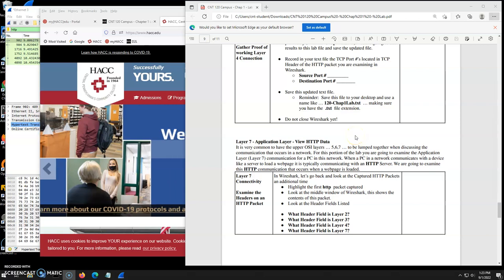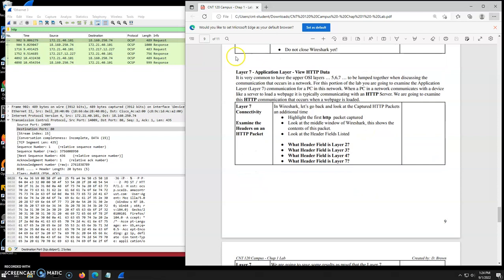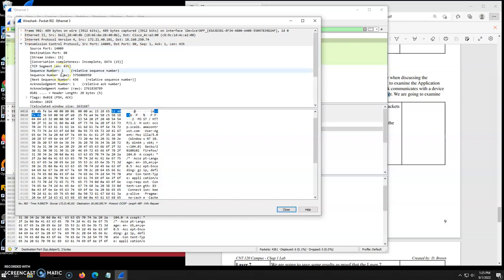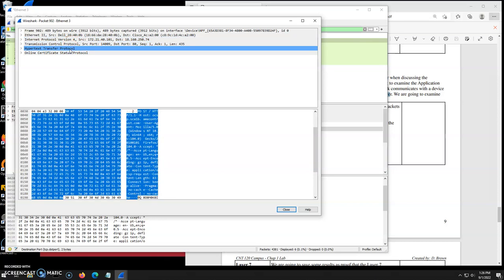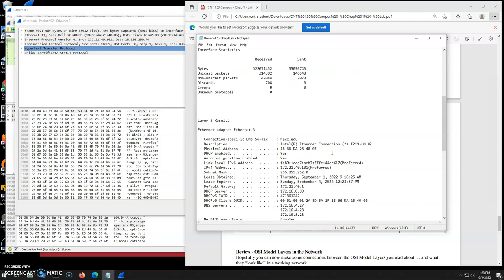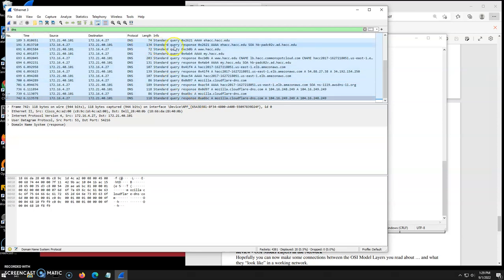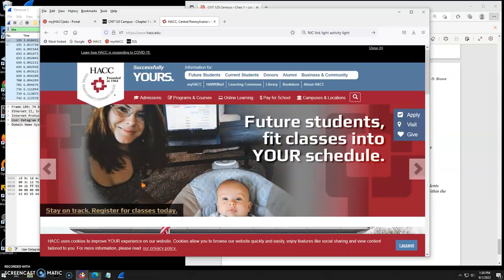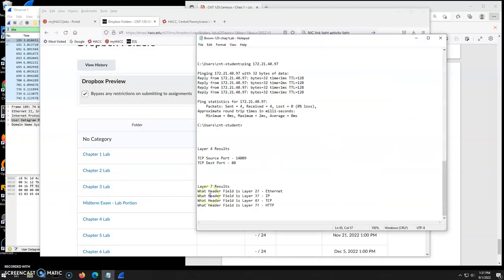CNT120 Campus Chap 1 Lab 5 Layer 7